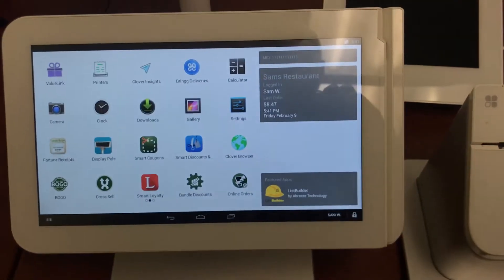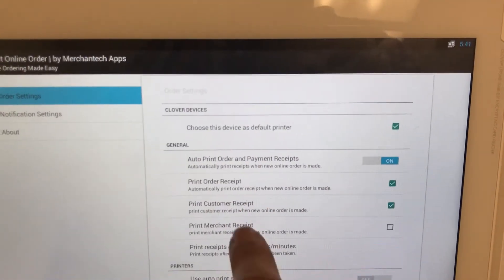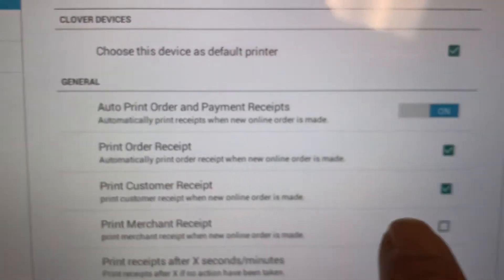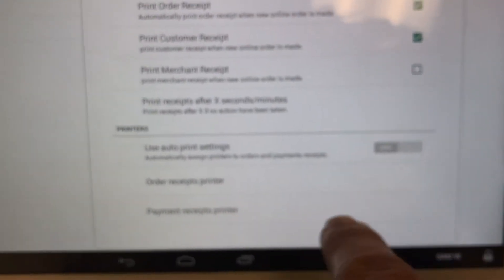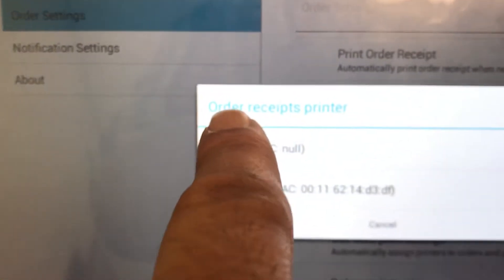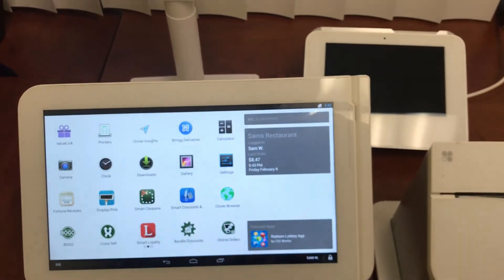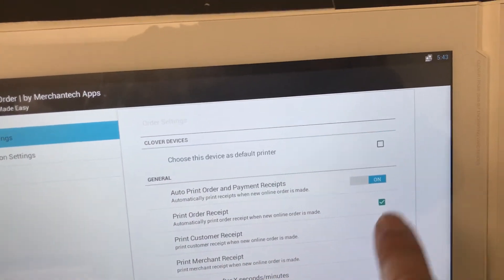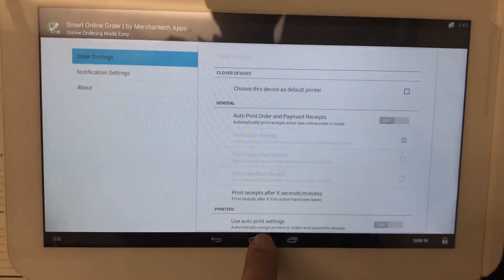CLOVER - Smart Online Order Printer Setup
In this video you will learn how to get your online orders to print directly to your clover device

Please look for our latest Print Video

2.) Schedule a Free Meeting to Learn more about all of our services and to learn about our Social Media Marketing (Schedule a free meeting to learn about our Social Media Marketing and we will ship you Free QR code stickers in the mail to U.S Customers)